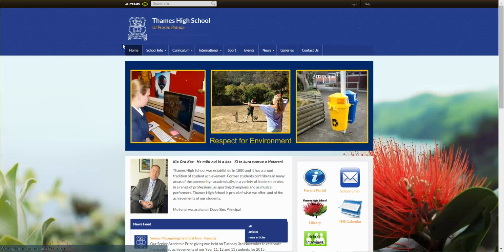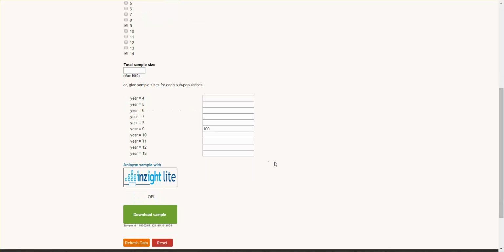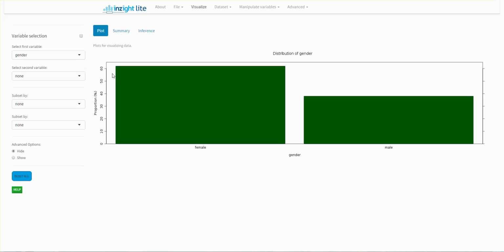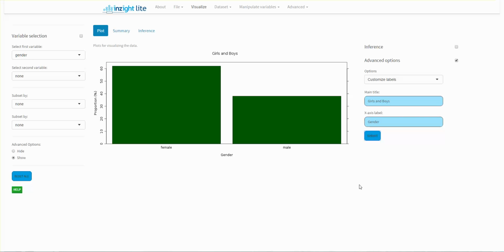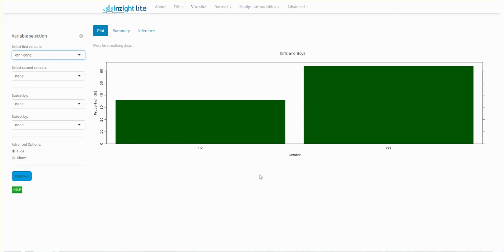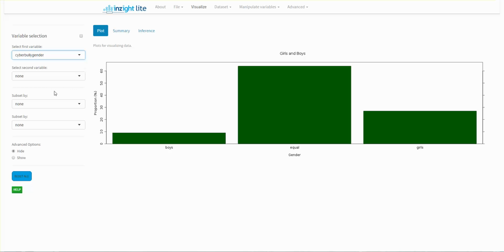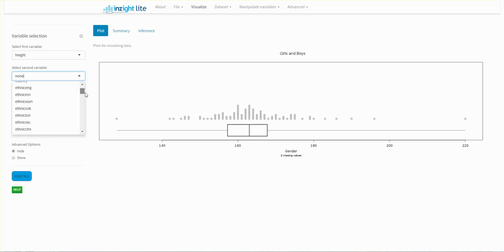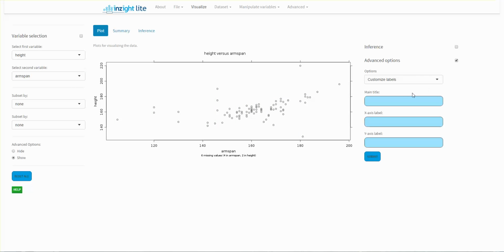Getting on to iNZight